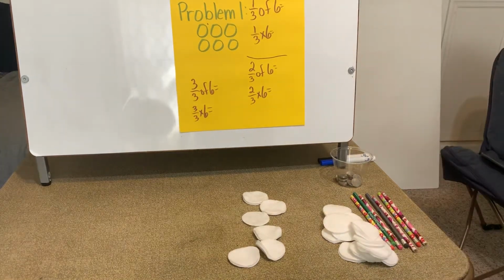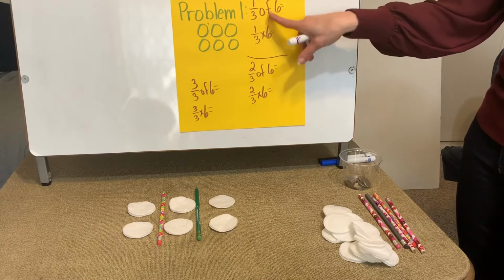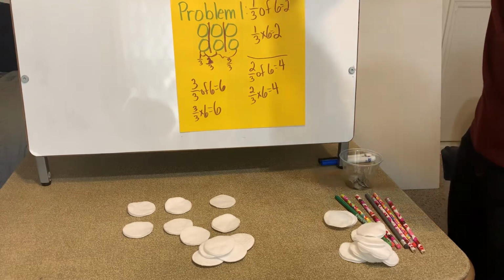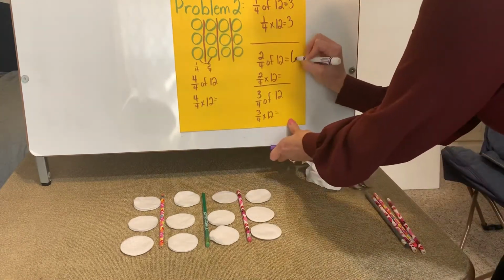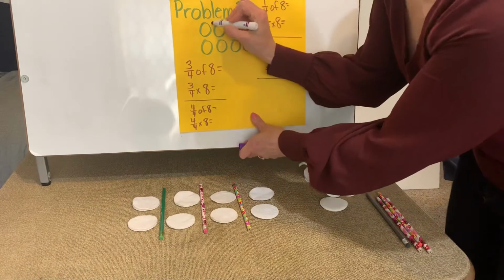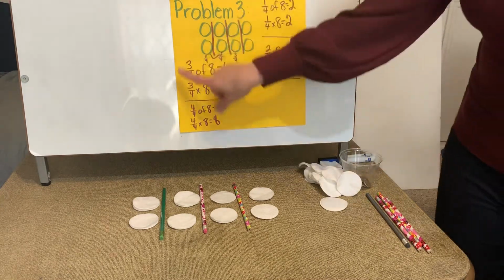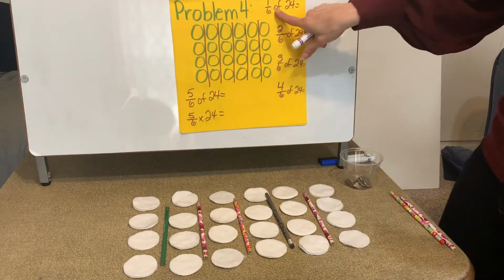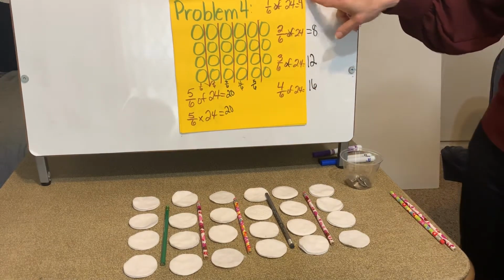Multiplying a Whole Number by a Fraction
Using manipulatives to show multiplying a whole number by a fraction